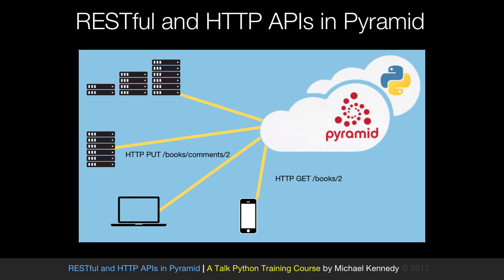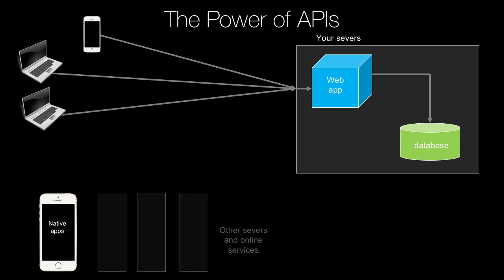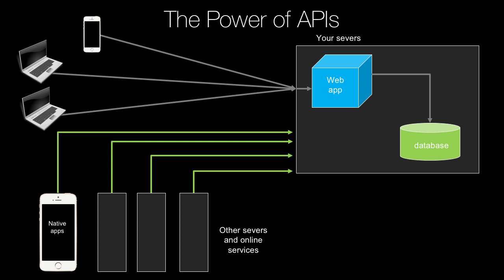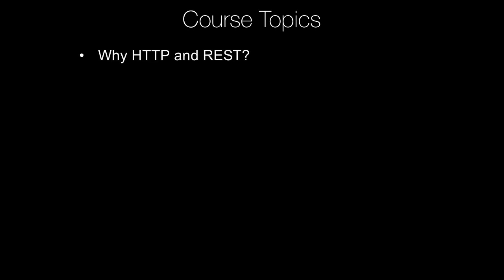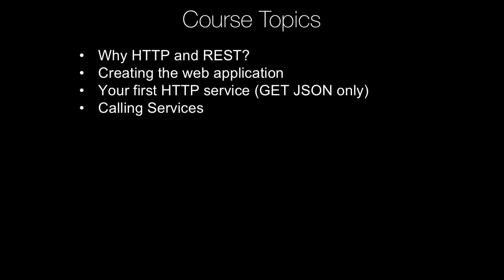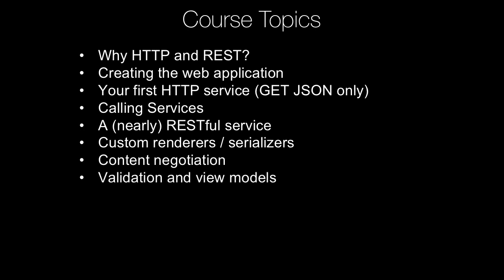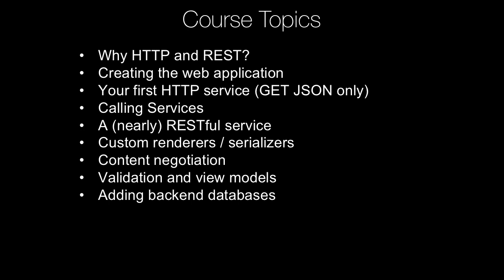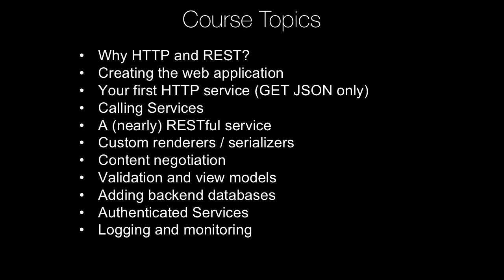RESTful and HTTP APIs in Pyramid course introduction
Course Summary: Whether you're adding an API to an existing web application, creating a new API for a JavaScript heavy client-side app, or even building a backend service for a mobile app, this course will show you how to build RESTful services using Pyramid and integrate with a real database over SQLAlchemy.

What's this course about and how is it different? This course will teach you how to build RESTful and HTTP-based services in Python using the Pyramid web framework.

Yes, you will learn the necessary programming techniques. But we will go much deeper than just stringing together some methods in your web framework. In this course, you will

* Compare RESTful services to other services such as SOAP and sockets
* Fully understand how to leverage HTTP verbs, status codes, content types, and URLs to properly design and deliver RESTful services
* Add JSON, CSV, image, and other response types to services
* Explore and test your services using the Postman application
* Add content negotiation to allow clients to select the best response type
* Properly refactor your service code for maintainability using view models and more
* Work with SQLAlchemy as the backend for your web services
* Deploy your HTTP service for production behind NGINX and uWSGI